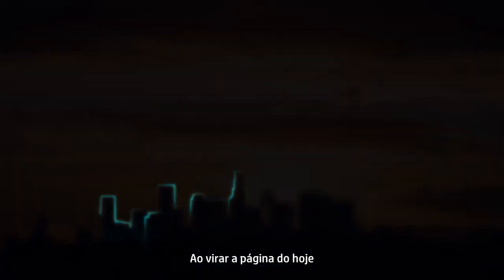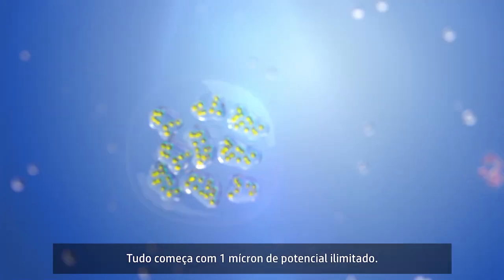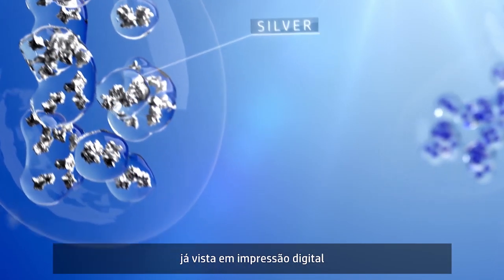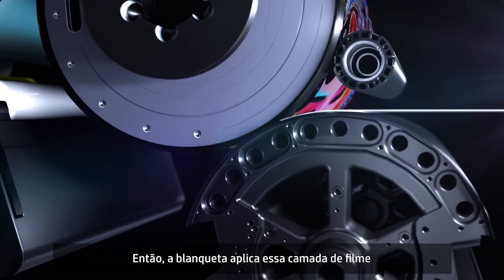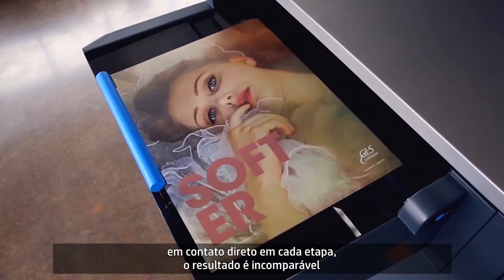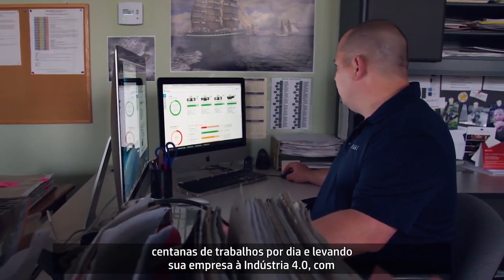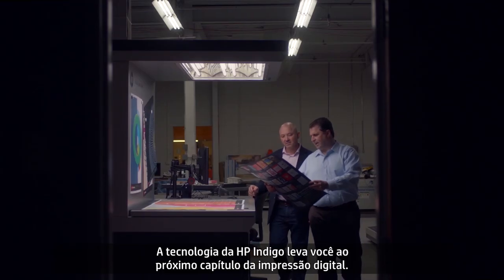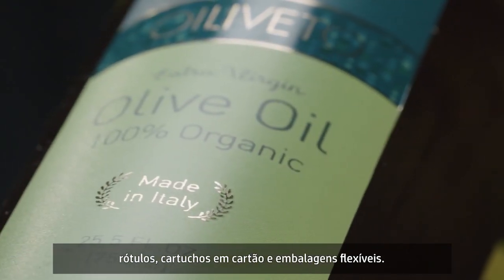HP Indigo Printing Technology | Indigo Digital Presses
How HP Indigo digital printing technology works